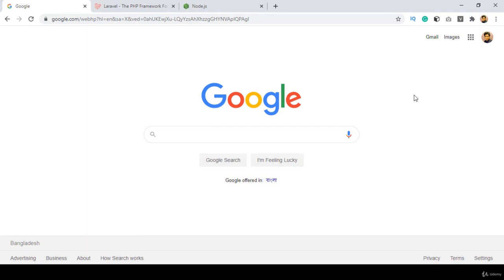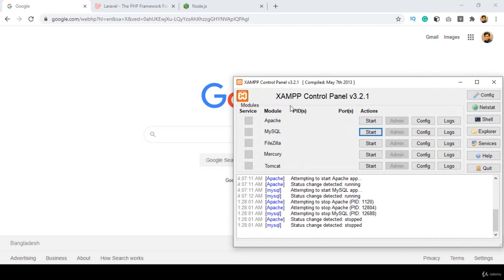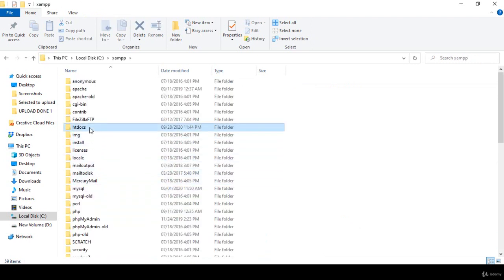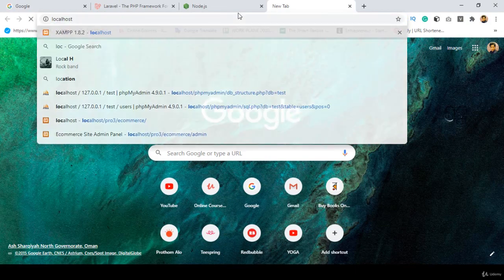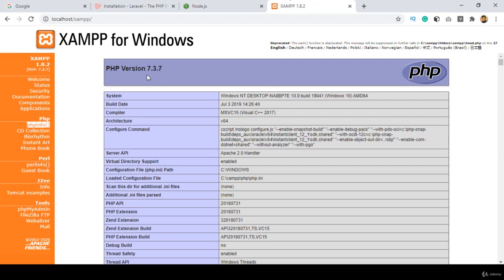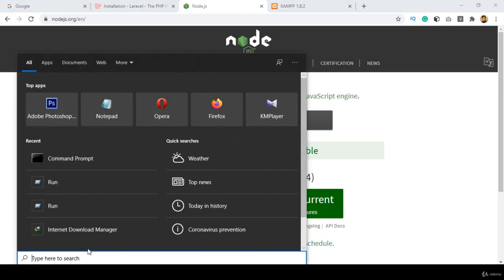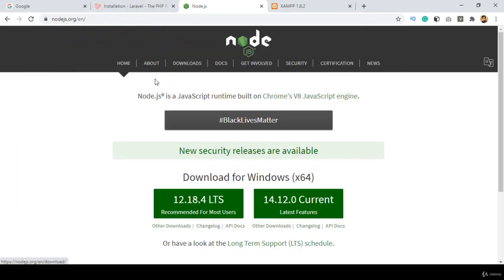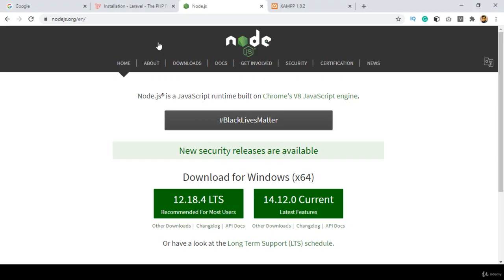2 Essential Enviroment Setup